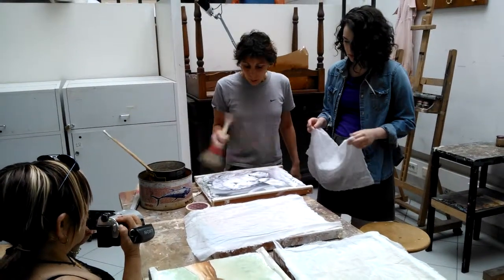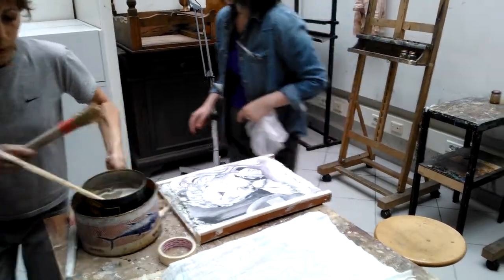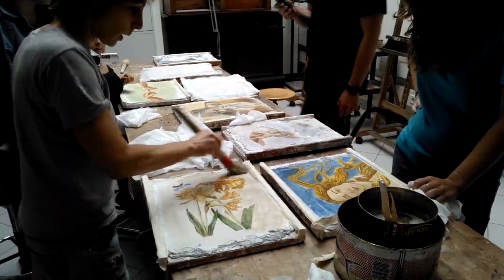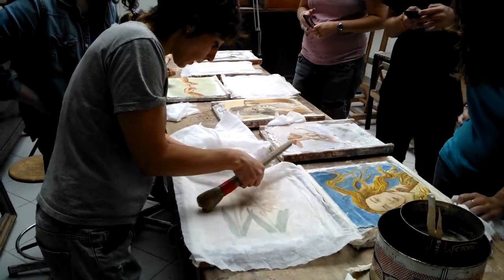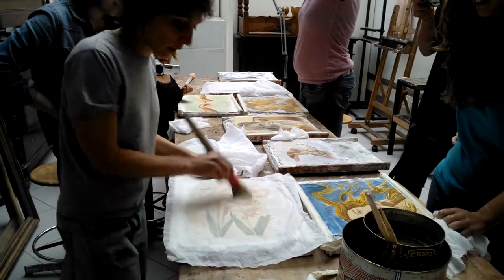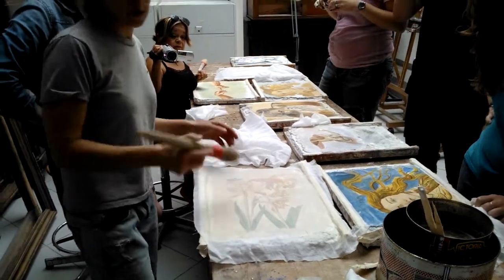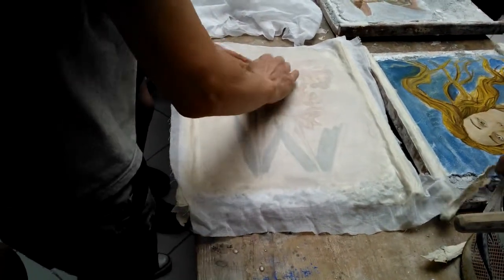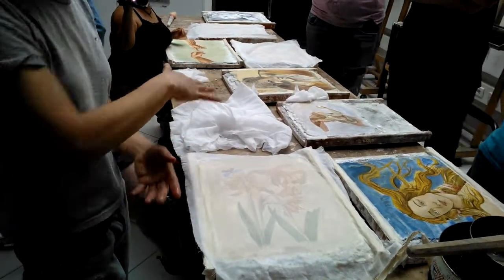Preparing to detach a fresco onto canvas